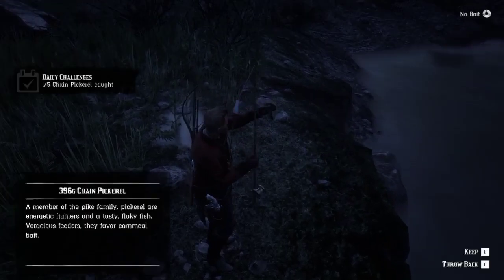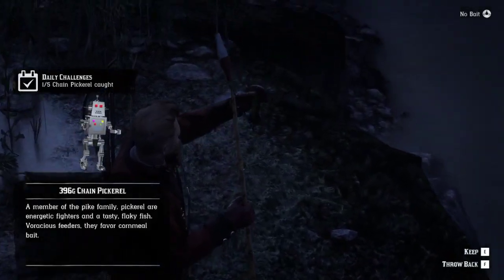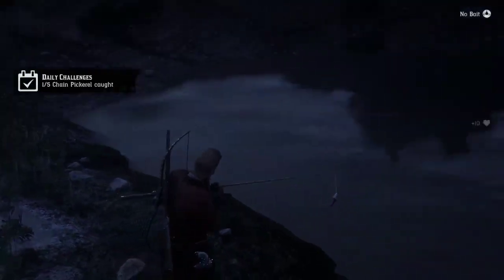RDR2 Online - Daily Challenges - Chain Pickerel 5/5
Best chain pickerel location in RDO. im giving very useful fishing tips and tricks in this video. Your valuable time is important for me☺️